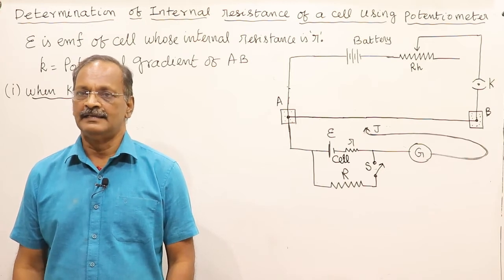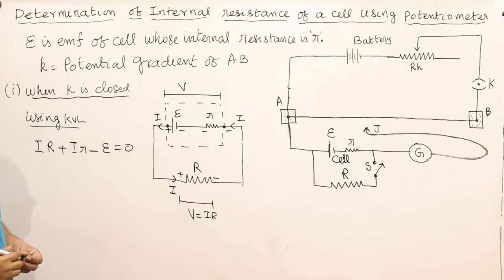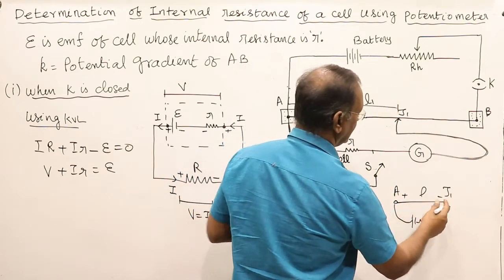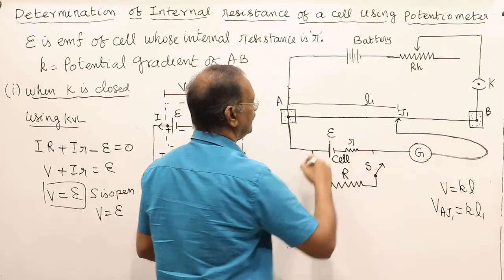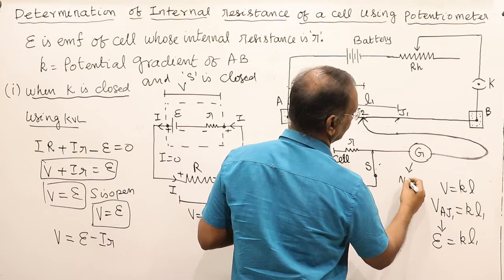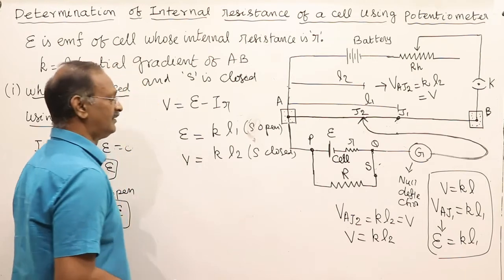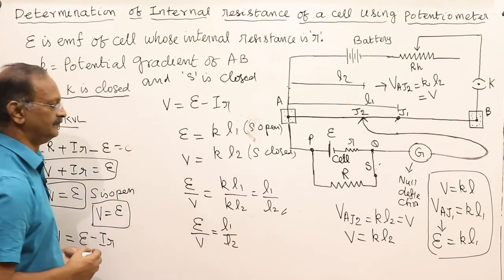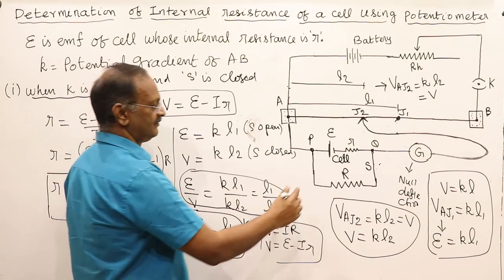09 INTERNAL RESISTANCE OF A CELL USING POTENTIOMETER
Current Electricity: Determination of internal resistance of a cell using Potentiometer.